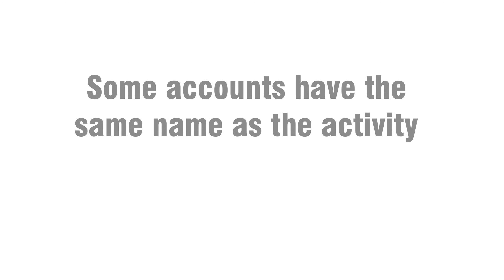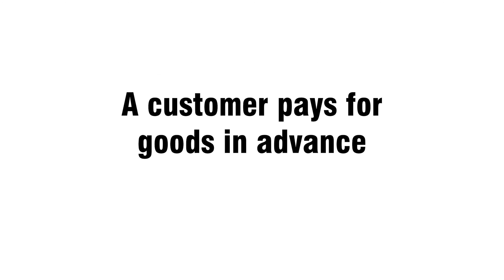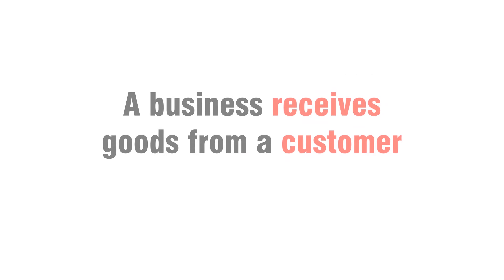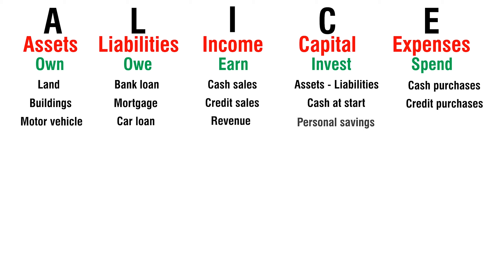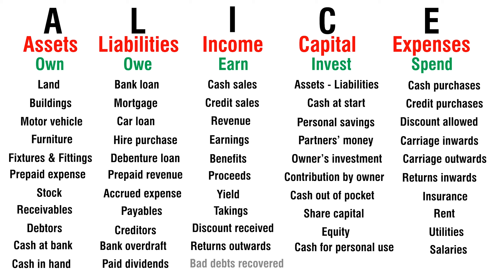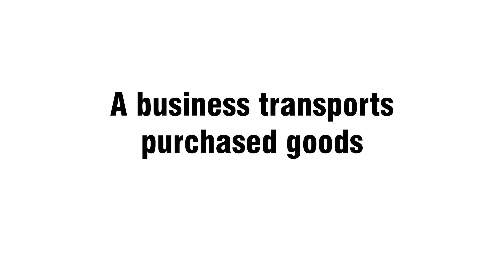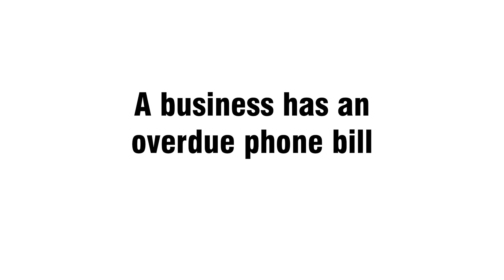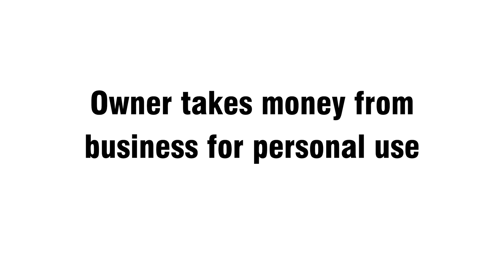How to Name Accounts that are Assets Liabilities Income Capital and Expenses with Test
Some accounts have the same name as their activities and some don't. This video gives a lesson and test to make you work under exam pressure.